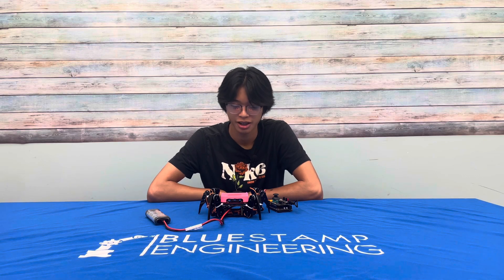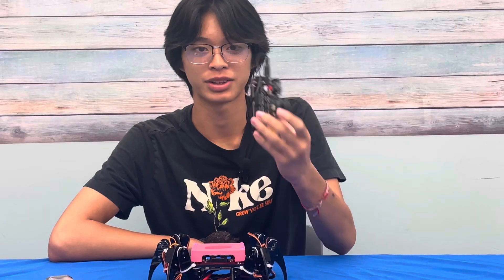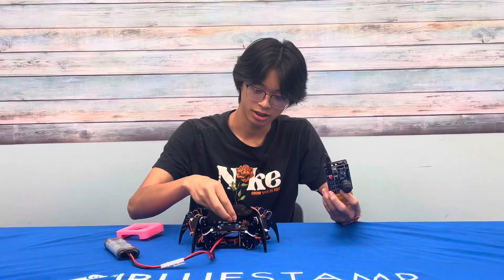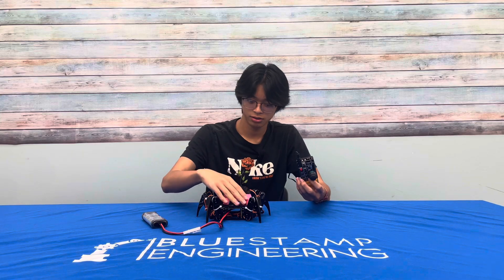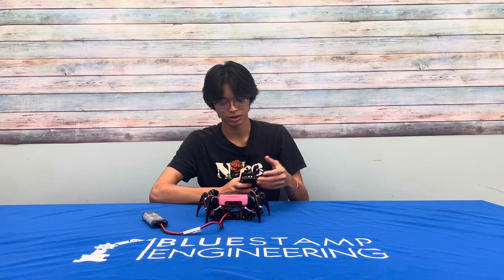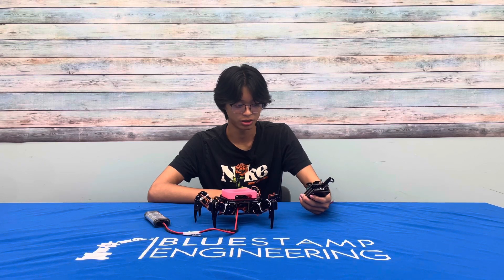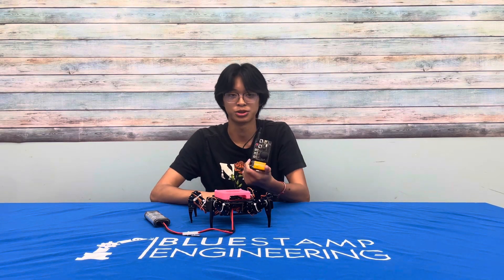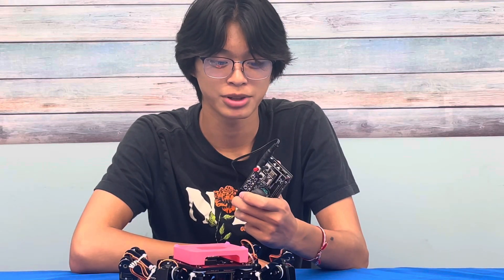Joshua L. Final Milestone